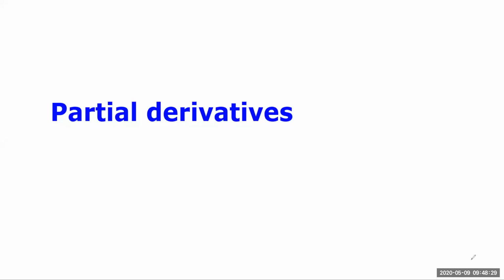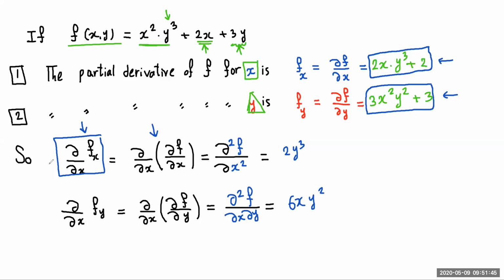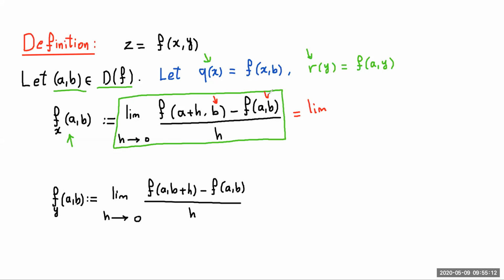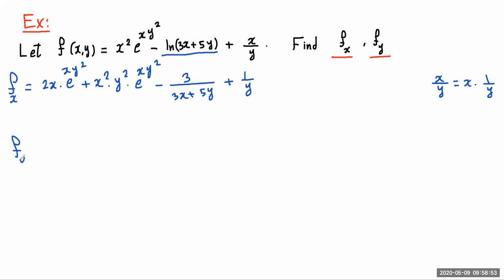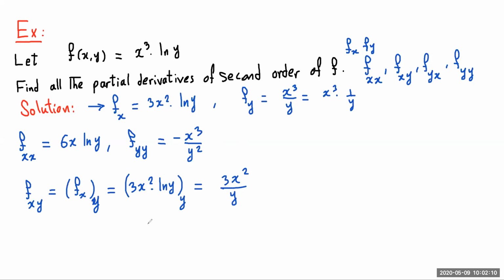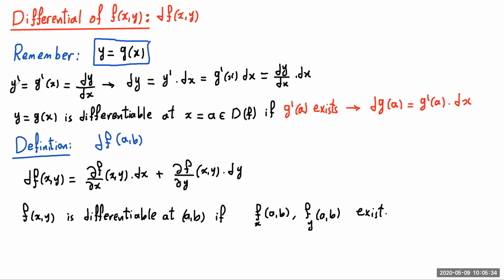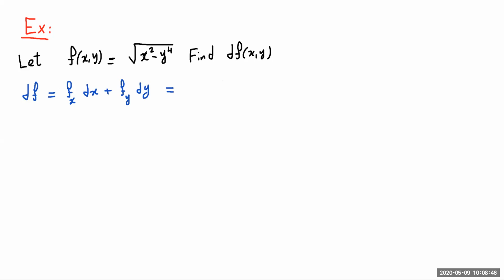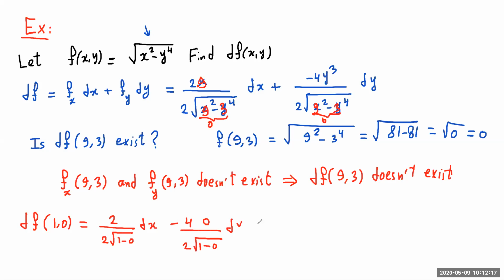Calculus 2 - Partial derivatives